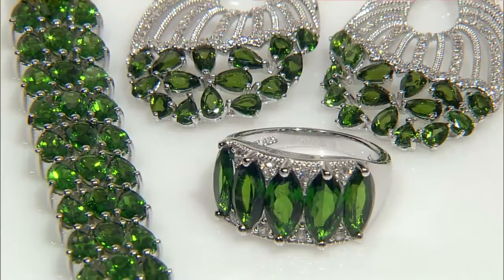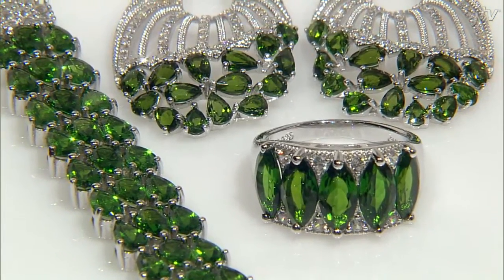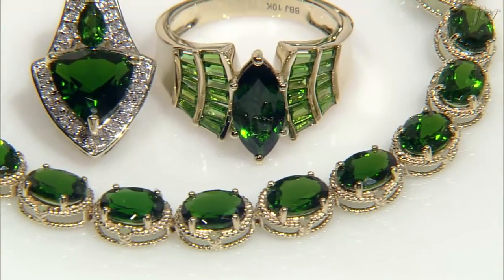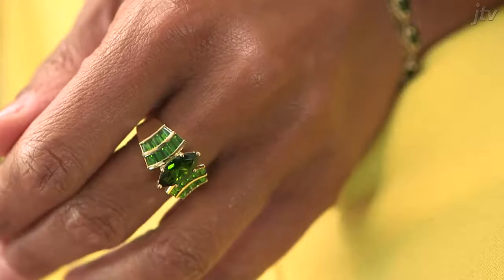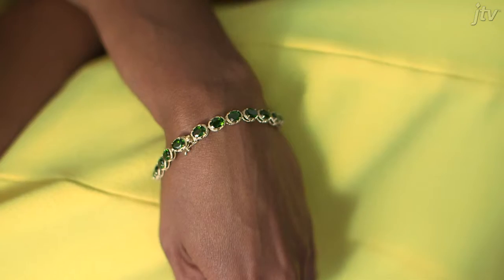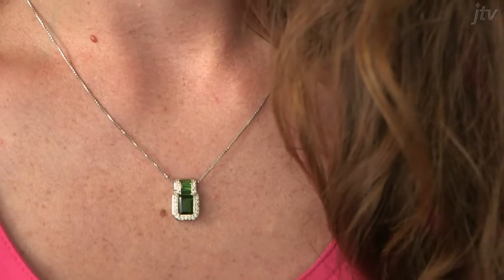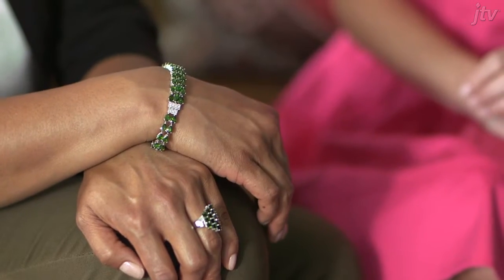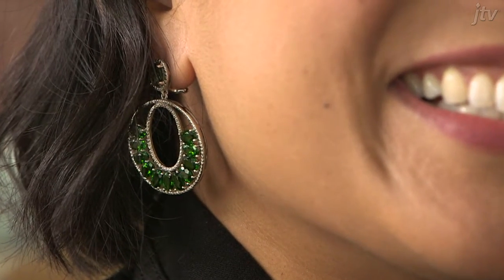Wear It With Style: Chrome Diopside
You’ll love the vibrant green chrome diopside brings to any outfit. Learn all about styling this fan favorite green gemstone.